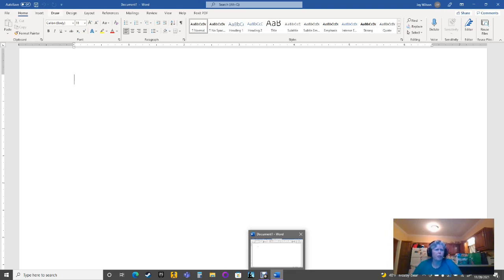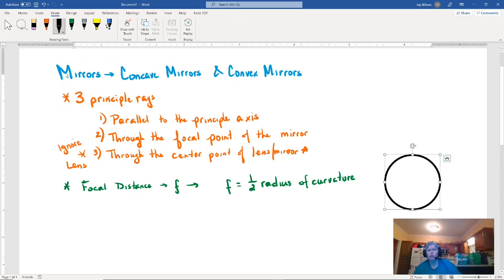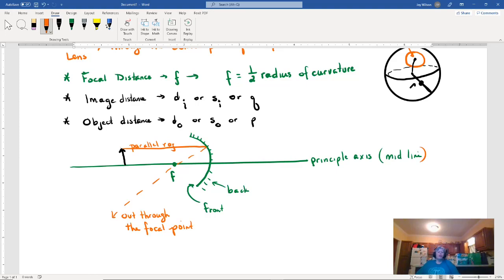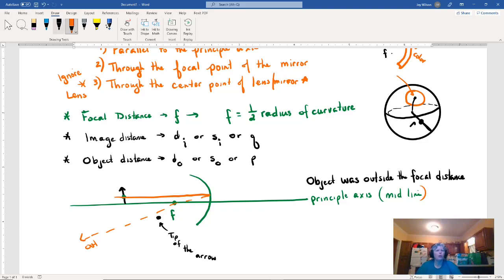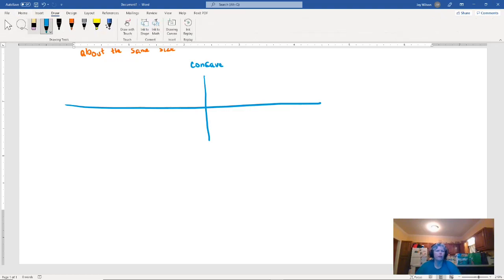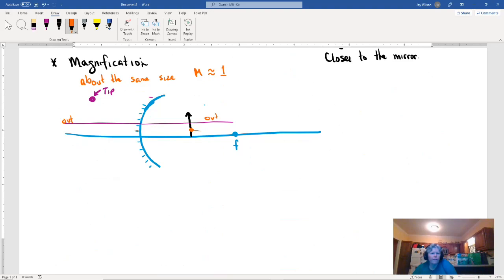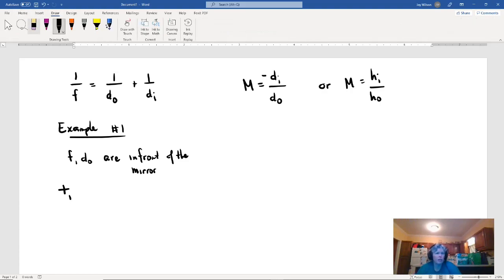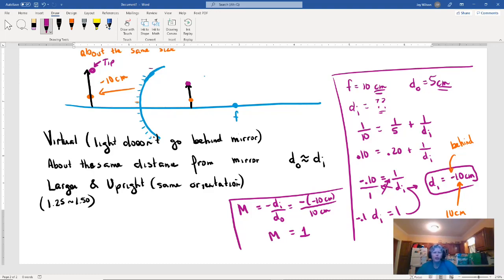APP2 Concave Mirrors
J Wilsons class at BHS day one of concave mirrors